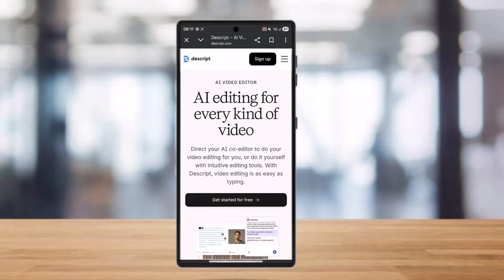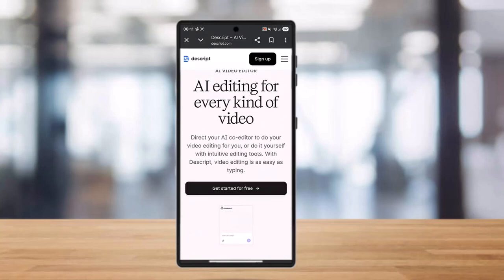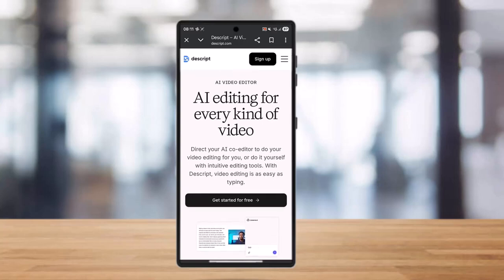How To Remove Background Hum And Unwanted Noise In Descript !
In today’s video, we’re going to discuss how you can remove background hum and unwanted noise using Descript. Background hums and distractions can reduce the quality of your audio or video, but Descript’s AI tools make it easy to clean up your sound.

In this tutorial, we start by opening Descript and importing your audio or video file. Once your clip is on the timeline, select it to access the audio properties panel on the right-hand side of the interface.

Next, navigate to the Audio Effects section and toggle on Studio Sound. This AI-powered feature automatically enhances your voice while removing unwanted noise, clicks, and background hums for a professional, clear sound.

By using Studio Sound, you can significantly improve the overall audio quality of your videos and podcasts. This tool is perfect for anyone looking to create polished, distraction-free content without complex audio editing software.

We hope you found this video helpful and informative.